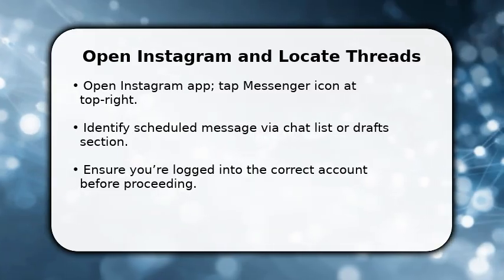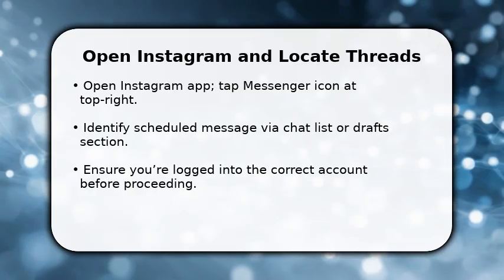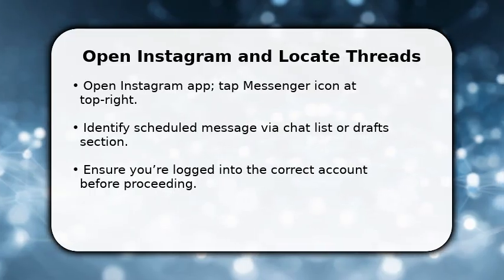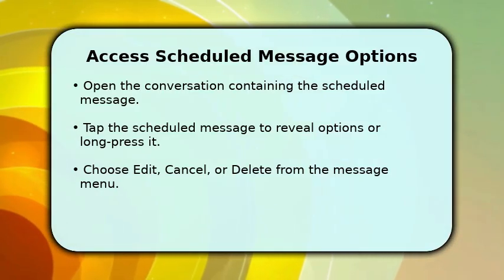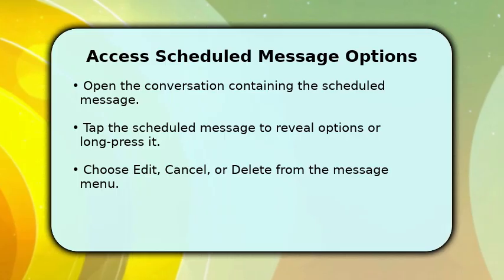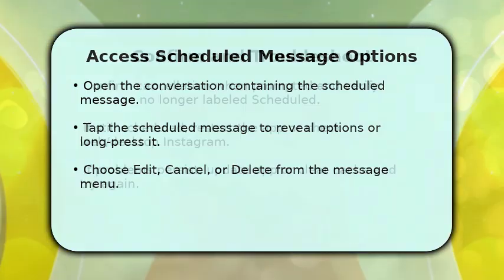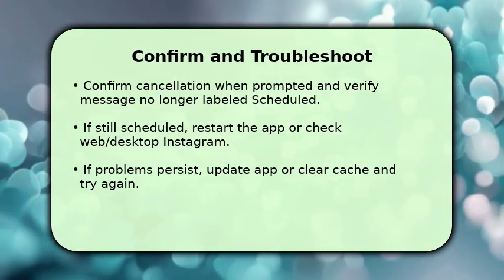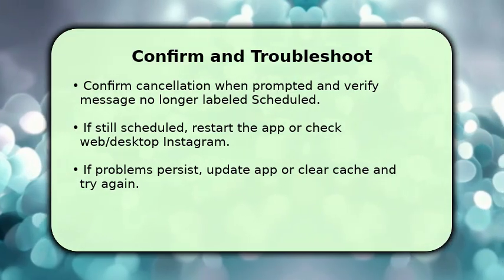How to Cancel Scheduled Messages in Instagram (updated)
How to Cancel Scheduled Messages in Instagram (updated) | 🔒 Surfshark VPN Deal — Stay private and secure. $1.99/mo + 3 Months Free ▸

In this video tutorial, discover the step-bymediate process of canceling scheduled messages on Instagram to manage your communication effectively. Learn how to navigate through settings and delete unwanted posts with ease.

cancel scheduled message, Instagram post management, delete scheduled content, manage social media communications, how to cancel Instagram messages